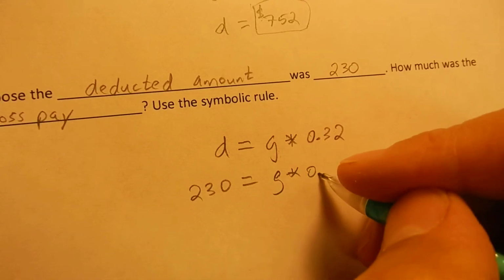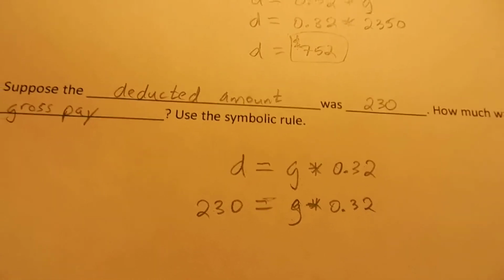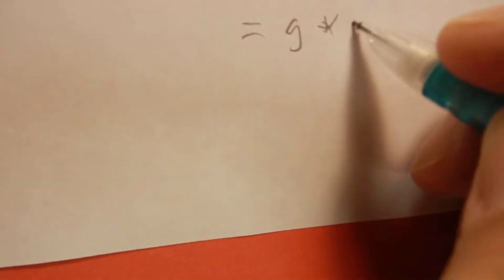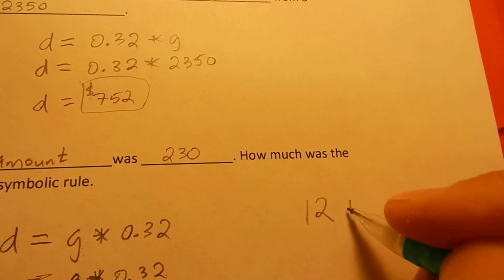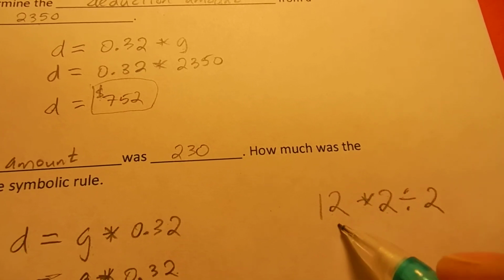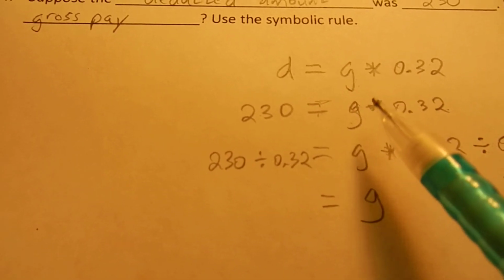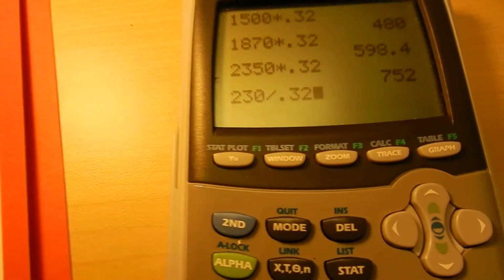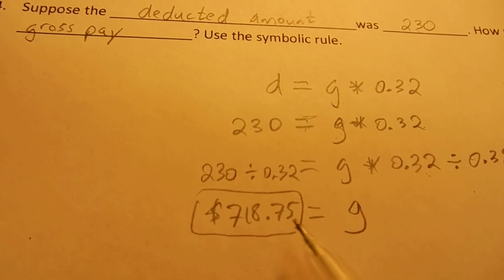2.6 Video (4) - Using a Symbolic Rule